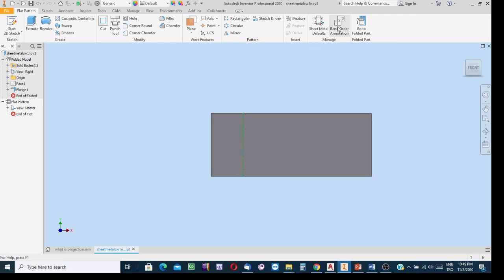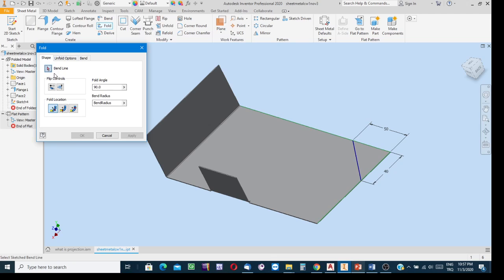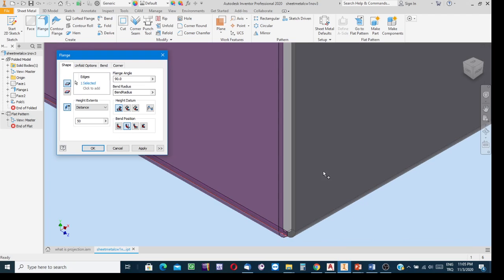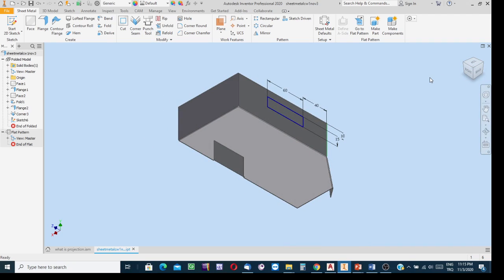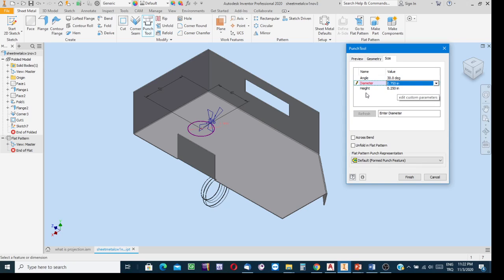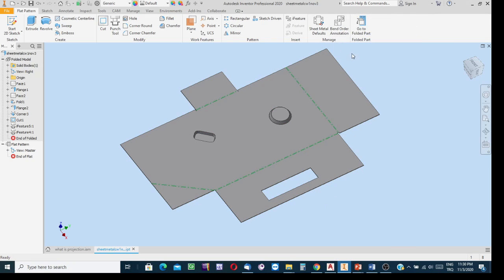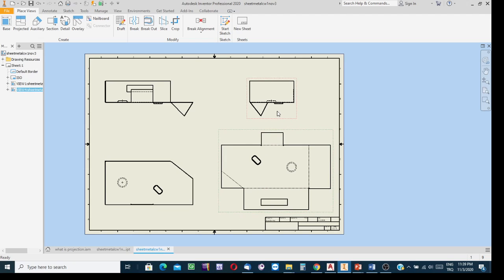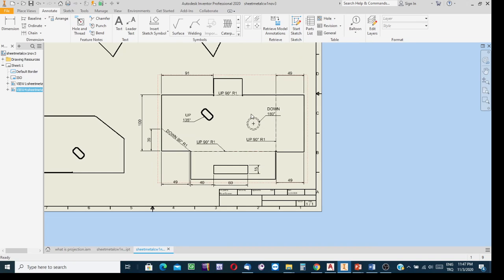MECH 114- Sheet Metal work in Inventor- Part 2